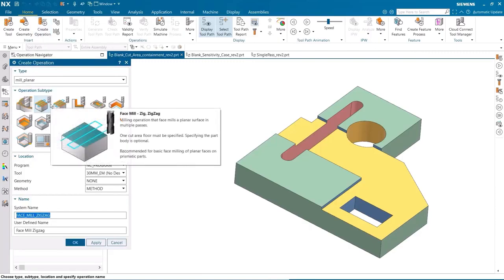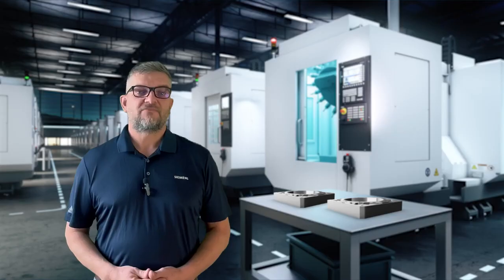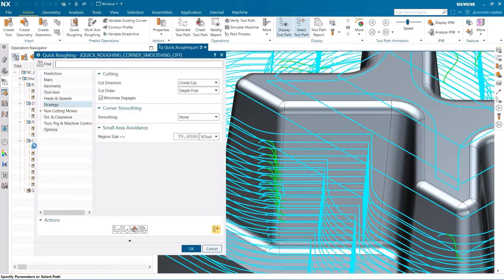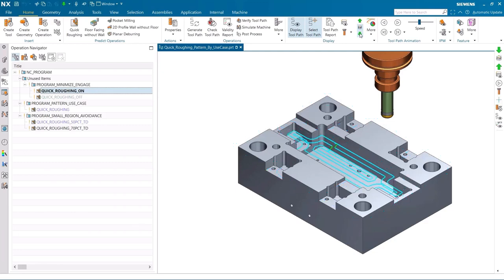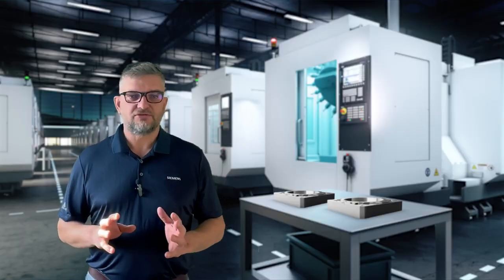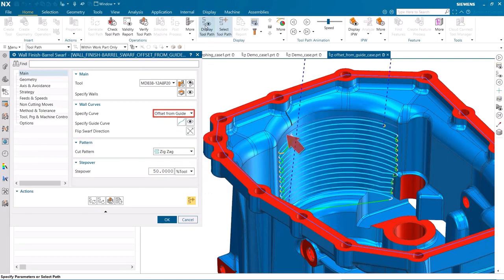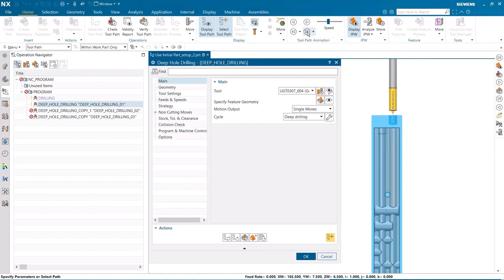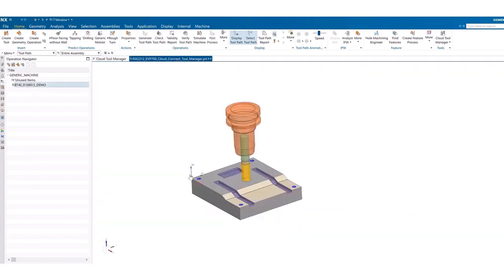What's New in NX for Manufacturing CAM December 2023